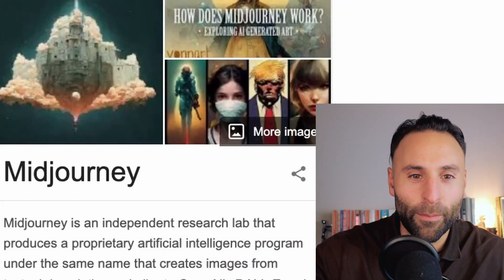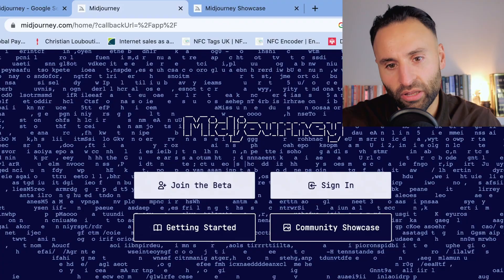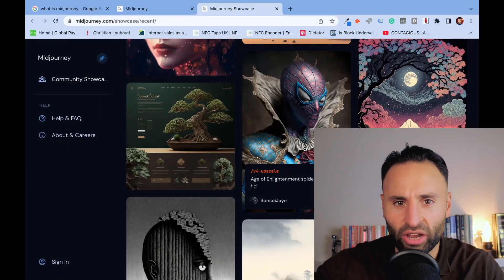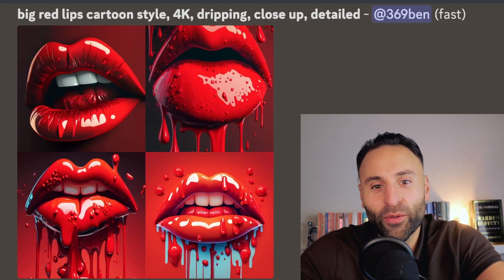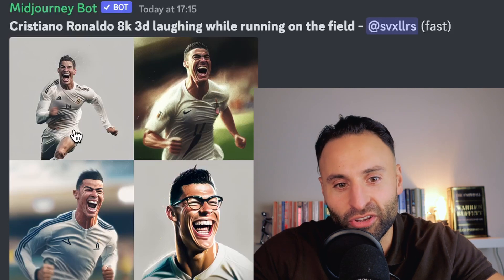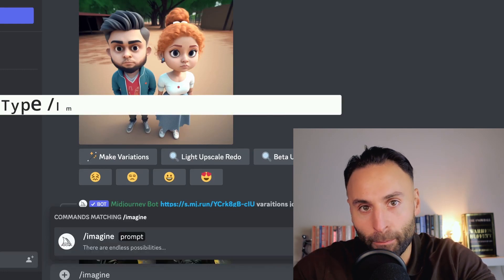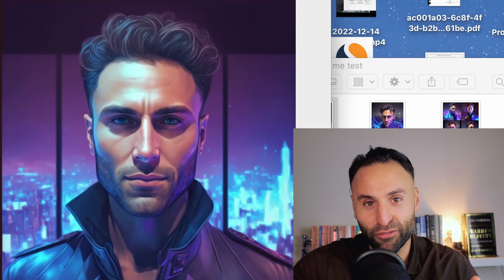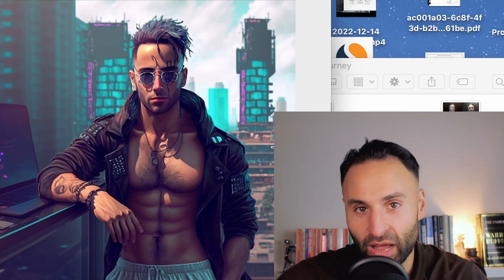Midjourney Ai Tutorial: How to Create EPIC AI Images of yourself? | FREE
Midjourney V4 tutorials:  Timestamps below

0:00 - 1:10 - What is Midjourney AI?
1:11 - How to use Midjourney V4?
2:23 - Midjourney discord group guide
2:50 - Midjourney image prompt
4:06 - Midjourney AI images of celebrities
4:30 - How to create AI images of yourself? own Avatar

What is Midjourney?

Midjourney is an independent research lab, which has developed an Artificial Intelligence model, that can be used to generate unique images from text.

How to Create EPIC AI Images using your own Photos? In Midjourney.
how to get started with midjourney AI.

How to get started with Midjourney?

2. Signup and access the discord
3. Click on a "newbie" group
4. Use the Prompt, "/imagine" then your AI image description to generate an image

ex. /imagine (big red lips, cartoon, dripping, detailed, 4k)

How to upload your own image to Midjourney?

1. Click "Create New Server" on Discord
2. Drag your desired image to upload
3. Right click image and click "copy image link"
4. Go back to midjourney and a newbie group
5. Use the prompt "/imagine" and paste the image link followed by a description.
Ex. /imagine (imagine link) ("metaverse style,futuristic)

Is Midjourney free?